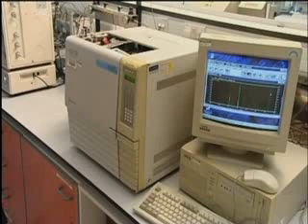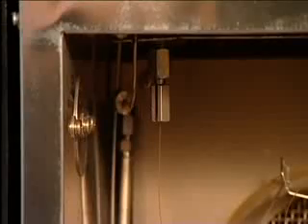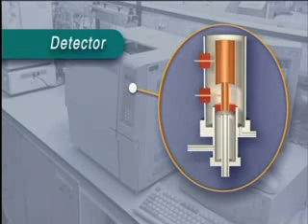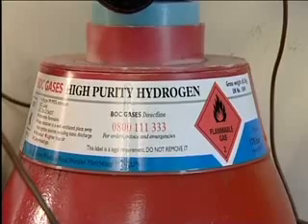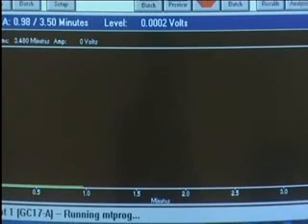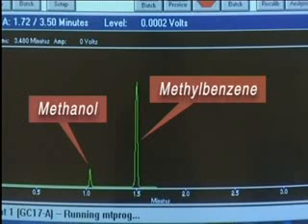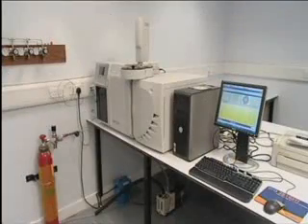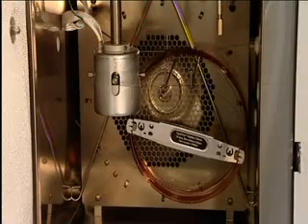Gaz Kromatografisi (GC)